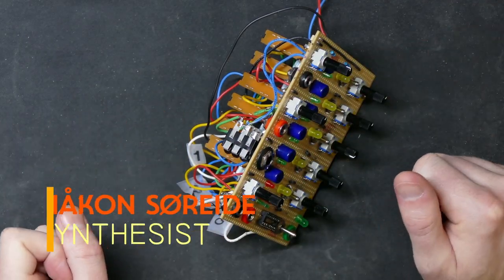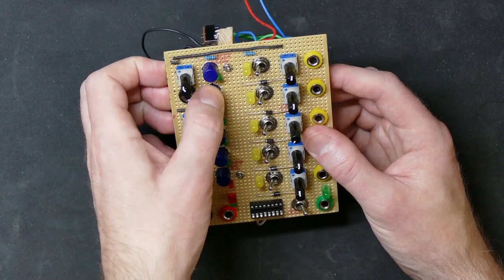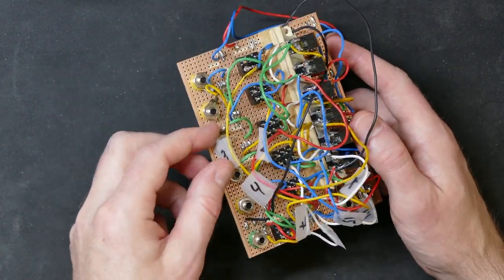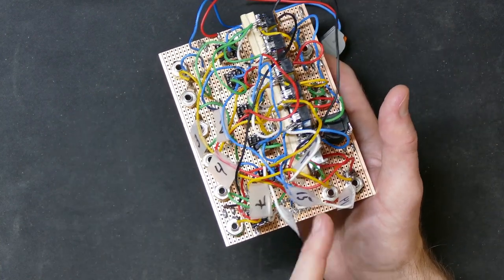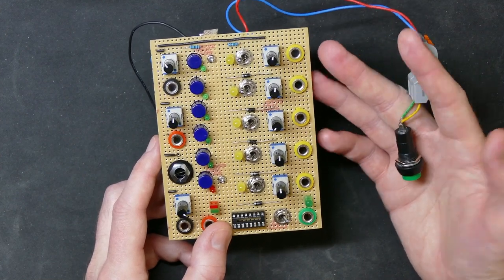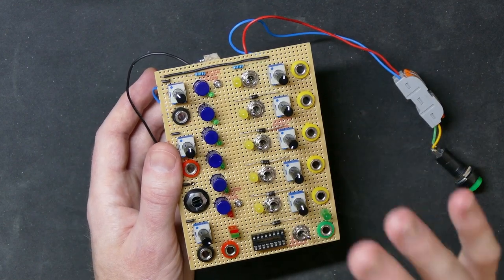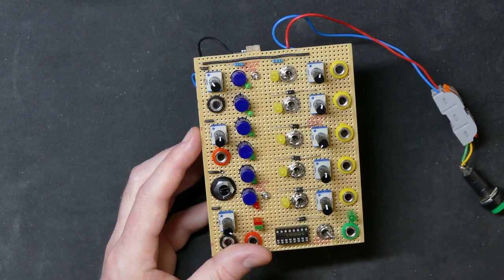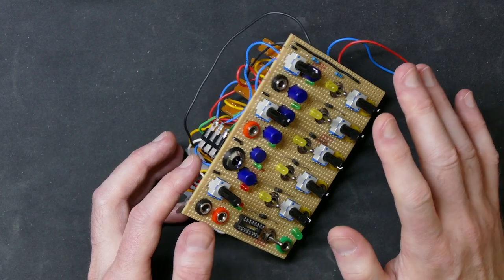Synth DIY #16 - Almost Good to Go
Still not ready to test as the chip needs a bit of rewiring, but my 4017 5-step sequencer is almost ready to go.